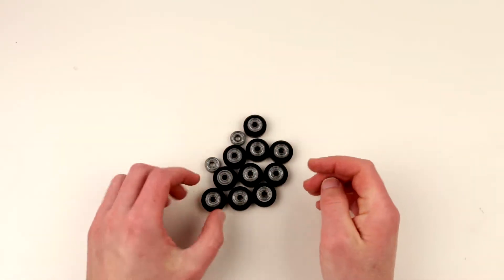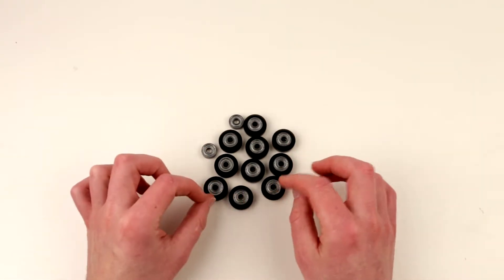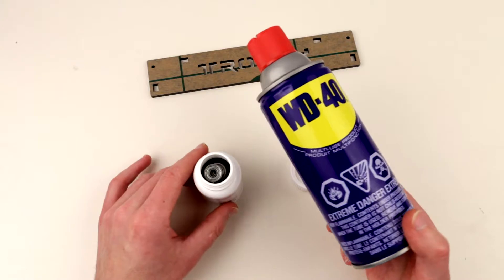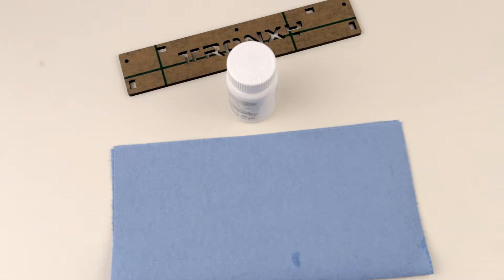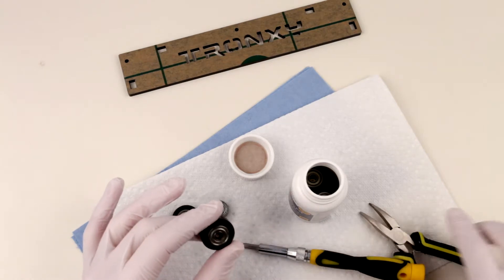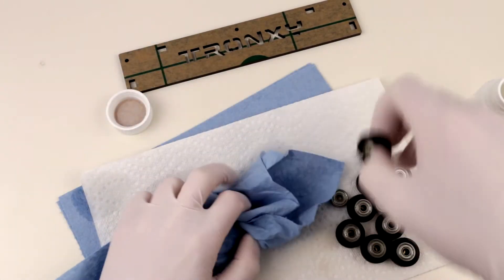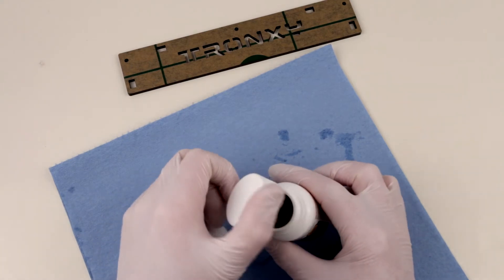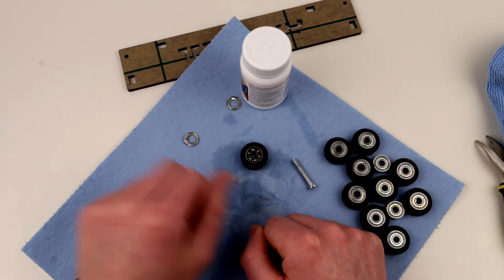How to: Clean and lubricate cheap bearings.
In this video I show how effectively clean cheap Chinese bearing which are gunked-up with anti rust gunk. Cleaning up bearing is very important when you planing to use them for something as precise as 3D Printer.